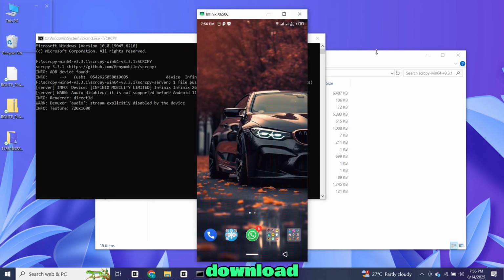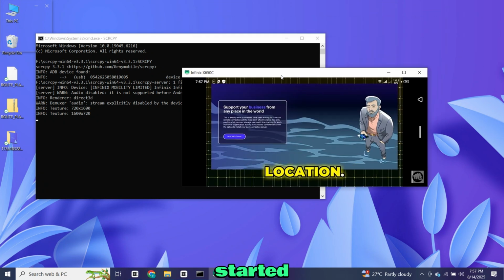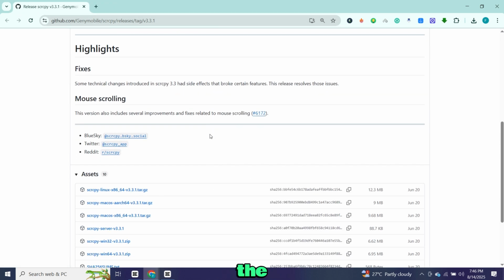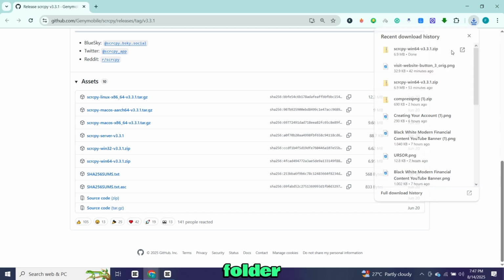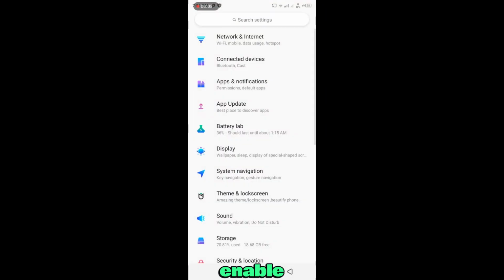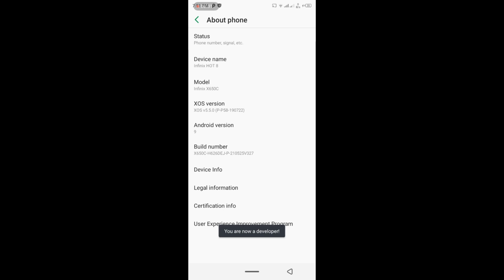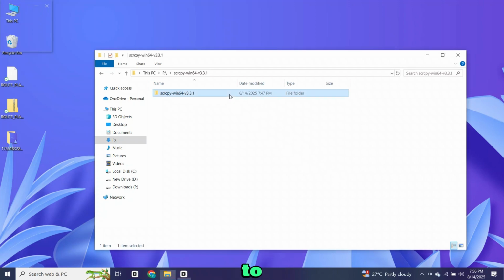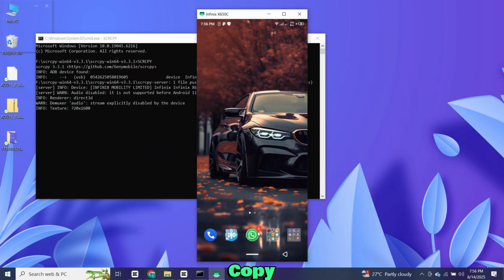🔥 Control Android Phone from PC/Laptop | How to Screen Mirror Android Device to Via USB Cable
Want to control your Android phone from your PC or laptop without any lag? In this video, I’ll show you how to screen mirror your Android device via USB cable using Scrcpy – a free, open-source tool that works on Windows, Mac, and Linux.

✅ What you’ll learn in this video:
How to control Android from PC via USB (no root required)
How to mirror Android to PC or laptop with high quality and low latency
How to access your Android phone from PC even with a broken screen
Fix Scrcpy errors like "Server connection failed, daemon not running" or "Could not find any ADB device"
Best settings for smooth performance when casting your mobile screen to a laptop or PC
💡 Whether you want to cast your phone to a laptop, use your phone’s apps on a bigger screen, or control your Android from your PC for free, this tutorial has you covered. Perfect for gamers, developers, or anyone who wants easy Android screen mirroring.